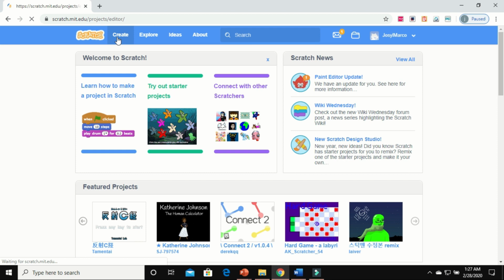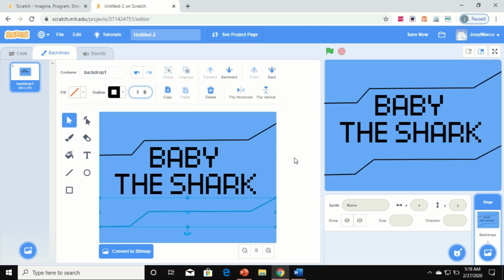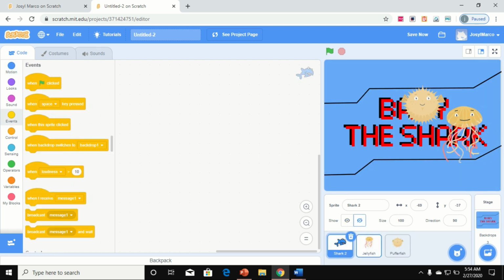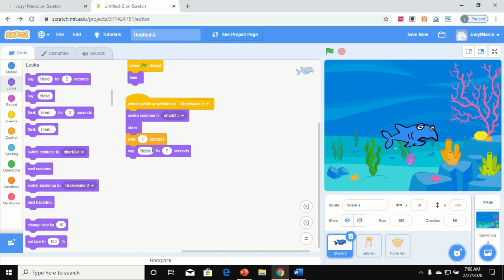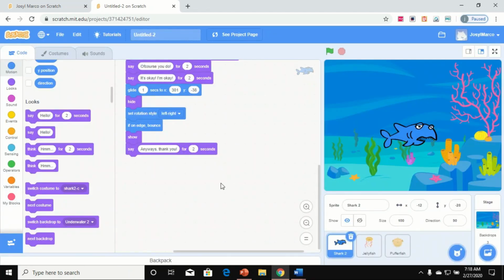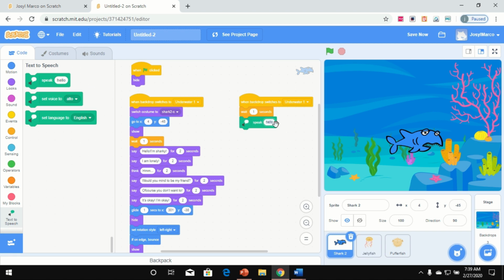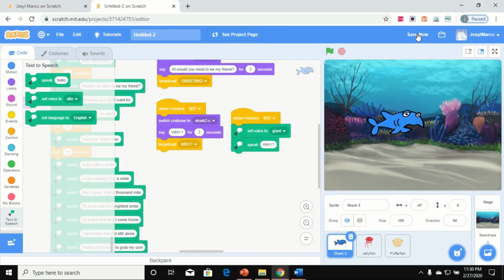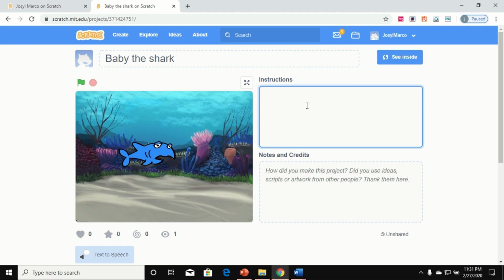HOW TO MAKE AN ANIMATED ONLINE STORY USING SCRATCH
This video tends to help you in making an online story using a drag and drop animator (Scratch). This video focuses on the functions and how to use it in making an animated story.

Song Title: Energetic Upbeat Pop

CREATED BY:Josyl P. Marco 11STEM-1

CREATED WITH: Scratch
(linked below)